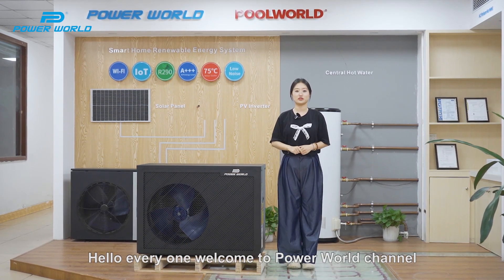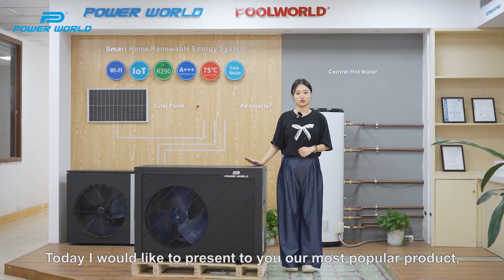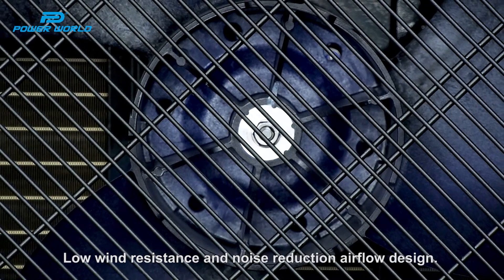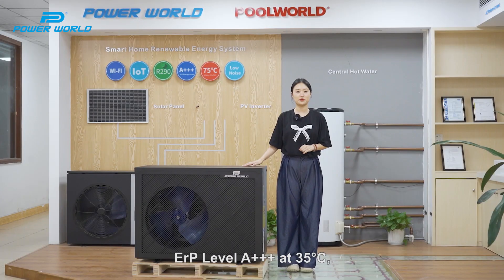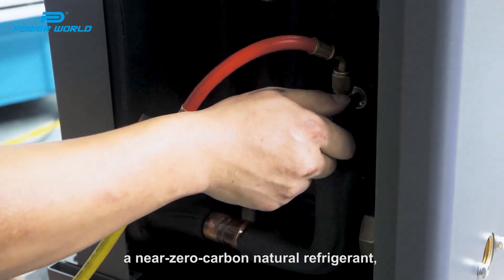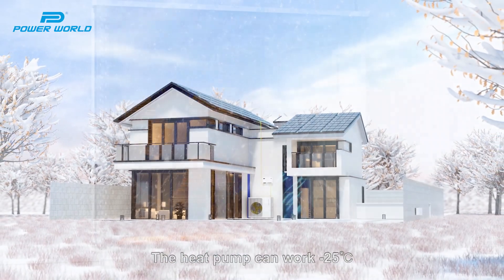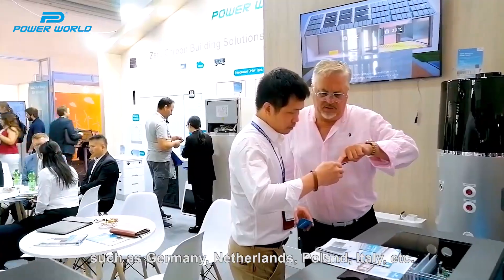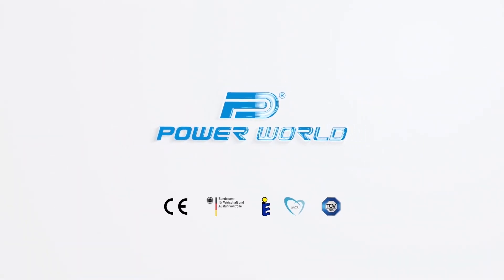Powerworld Cleanlife series R290 heat pump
This is Power World's debut R290 zero-carbon heat pump system. At the exhibition, it showcases Power World's exquisite manufacturing craftsmanship and quiet technology through an exploded view demonstration.|Powerworld is a heat pump OEM and OEM manufacturer.
Power World Machinery Equipment Co., Ltd.